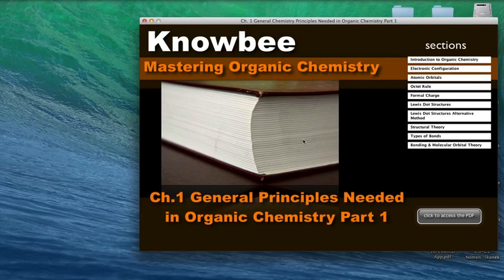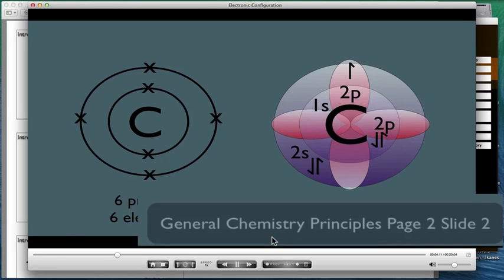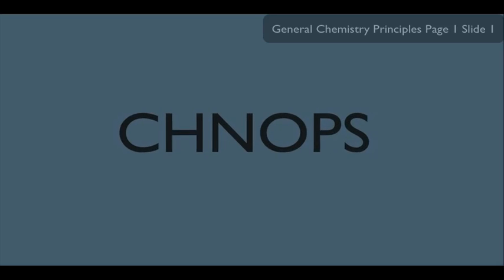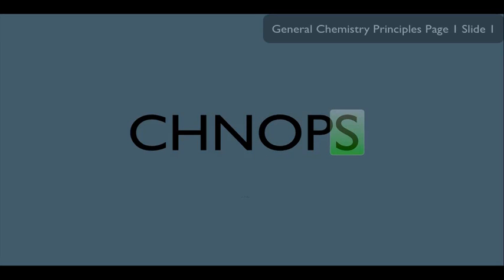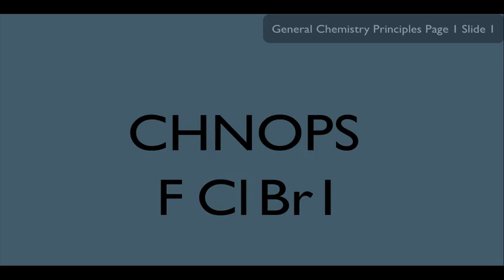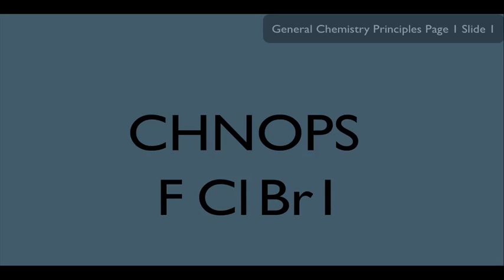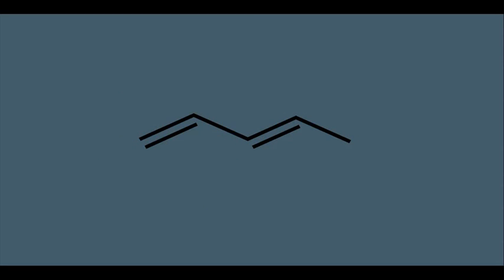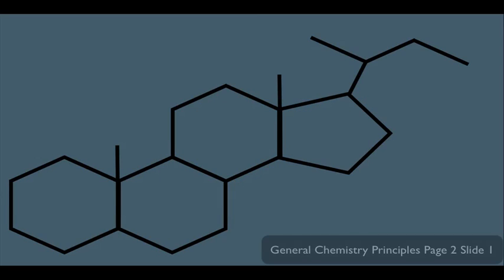Introduction to Organic Chemistry